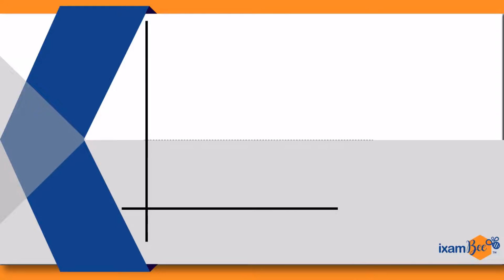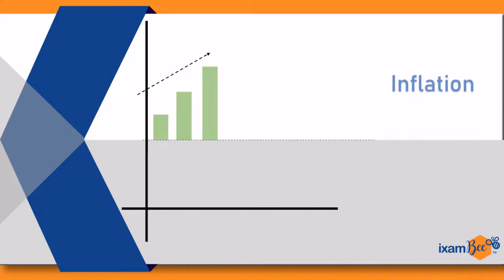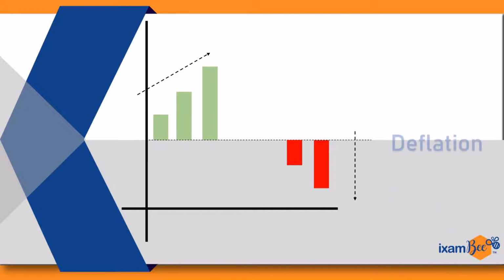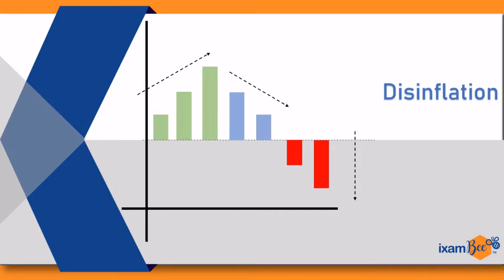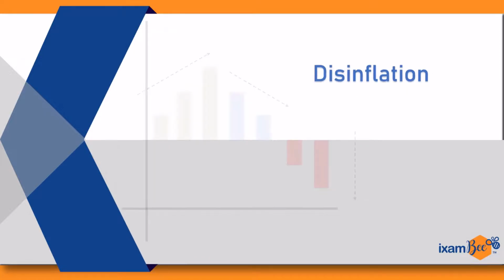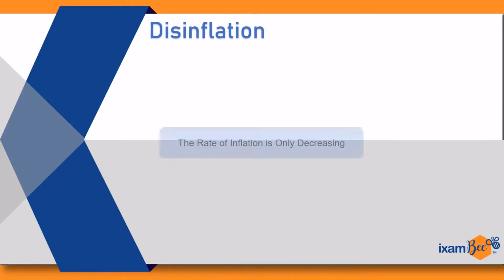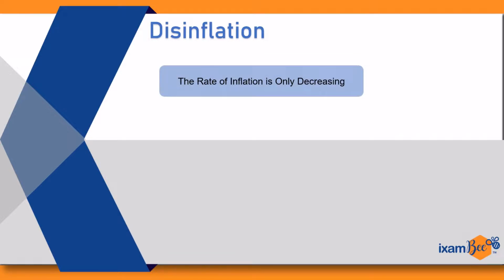Know Your Concepts (KYC) | Disinflation Explained | Deflation vs Disinflation in 2 Minutes!!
In this Short Video, Mr. Amit Parhi has briefly explained Disinflation. The video also talks about the difference between Deflation and Disinflation. Disinflation is when the Prices of Goods and Services fall gradually yet remain above the normal level. It happens when the Money supply is decreased to combat higher inflation. The point to remember is- in Disinflation the prices never fall below the normal price level. We have earlier covered all major concepts related to Inflation. You may check our KYC Playlist. This short video on disinflation and its impact will be helpful for almost all Government recruitment exam aspirants including  UPSC, RBI Grade B, NABARD Grade A, SEBI Grade A, etc., and all other banking and regulatory body exams.

👉ALL ABOUT NABARD GRADE A & B:-

👉NPS  Courses

👉FCI AGM Courses